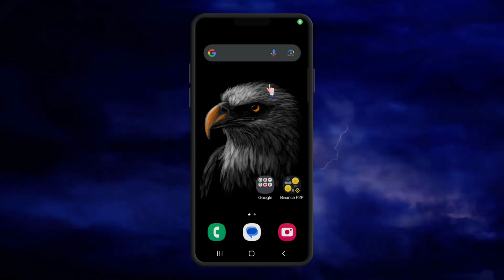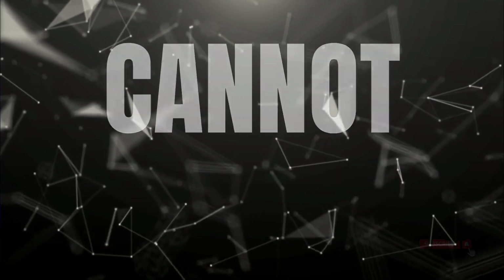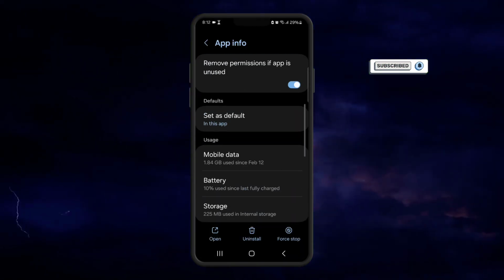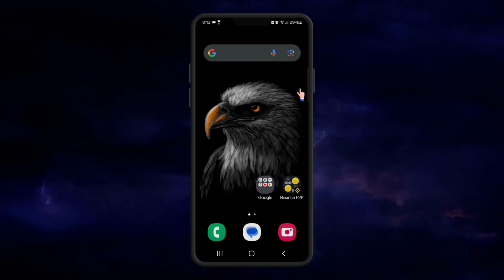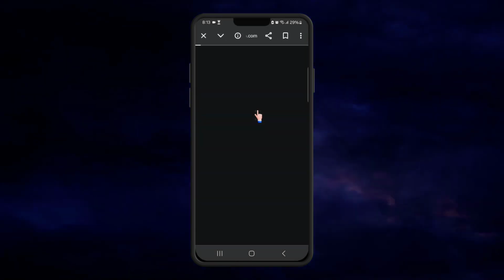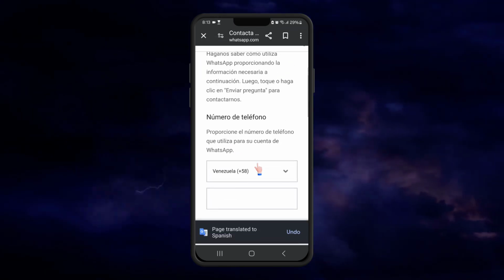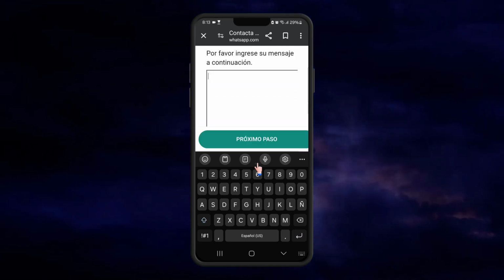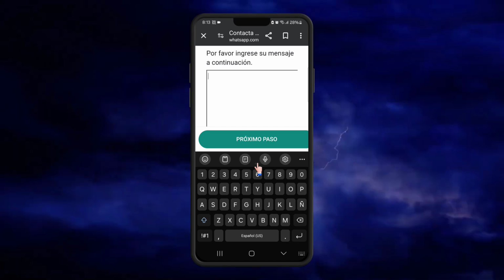How to Fix this account is not allowed to use WhatsApp (2024)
Today, I'll show you how to fix the "This account is not allowed to use WhatsApp" issue in 2024.

If you're encountering this problem and can't use your WhatsApp account, this tutorial is perfect for you.

We’ll guide you through the steps to resolve this issue and regain access to your WhatsApp account quickly and easily.